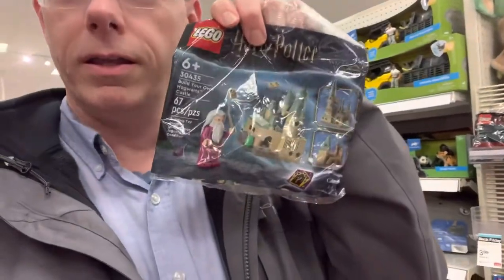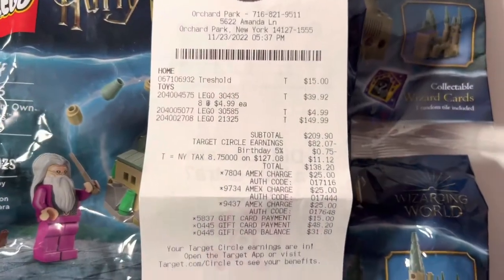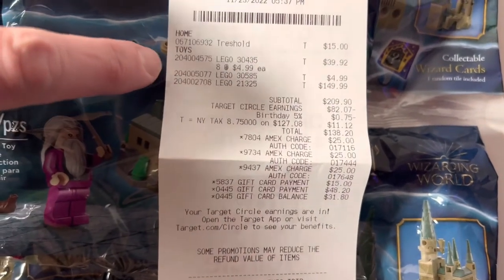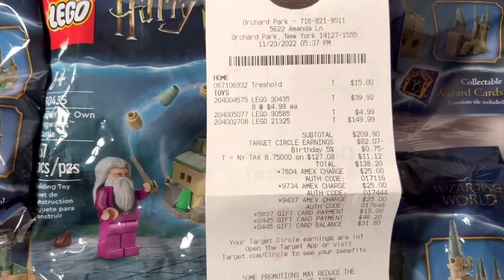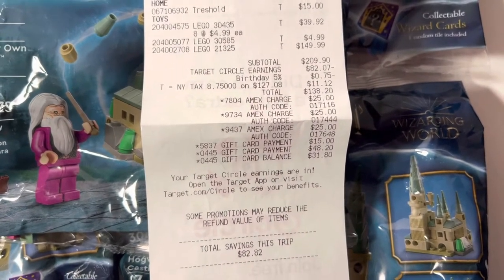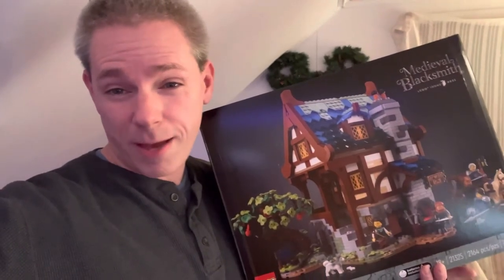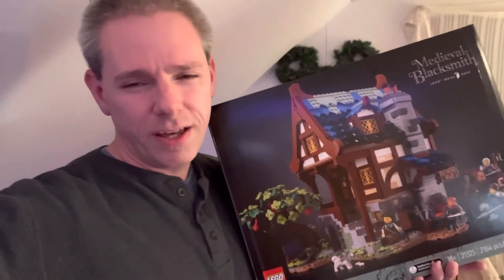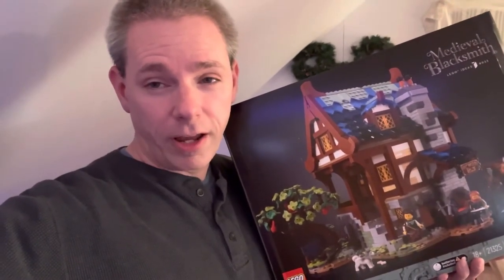I cant believe i got this LEGO set for Free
I have been saving some rewards for the end of the year and with these rewards I am going to get some free LEGO
3 $25 gift cards for work rewards
$82 in target wallet
2 target gift cards from purchases during the year